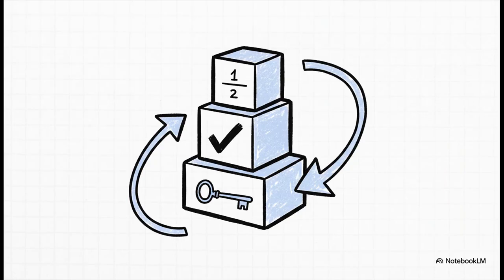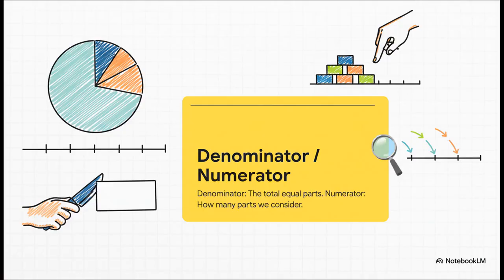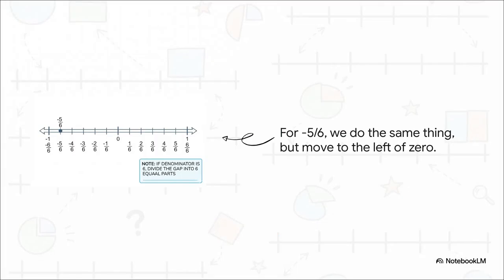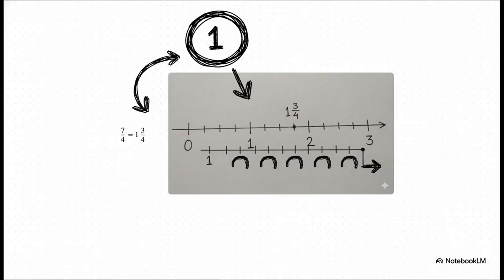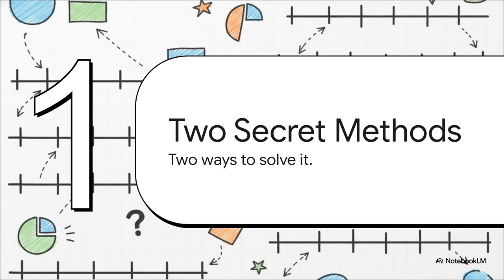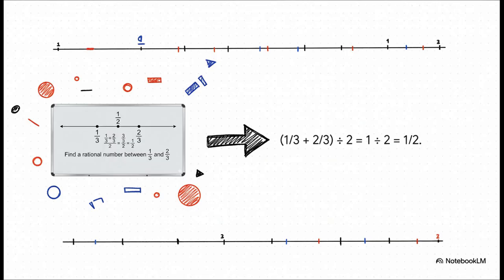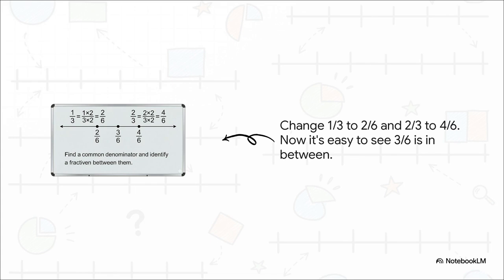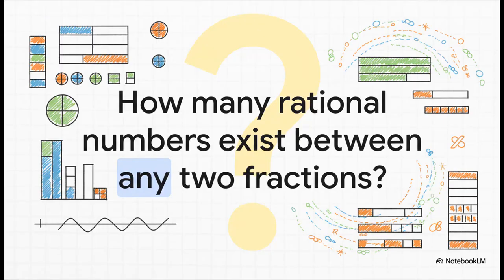NCERT Maths class 8| Ch1 Rational numbers on a number line| Part 3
This video explains the key concepts of representing rational numbers on a number line and identifying numbers between two rational numbers.

It breaks down the logic behind spacing, comparison, and methods used to locate rational numbers accurately. Ideal for quick CBSE Class 7 Maths revision and strengthening core understanding of rational numbers.